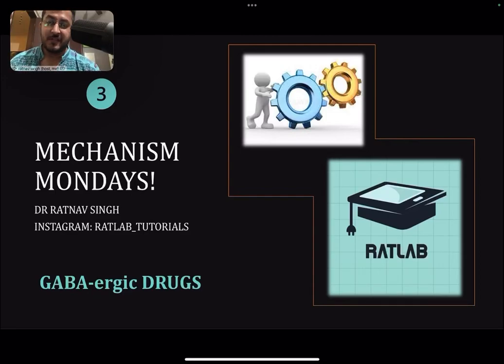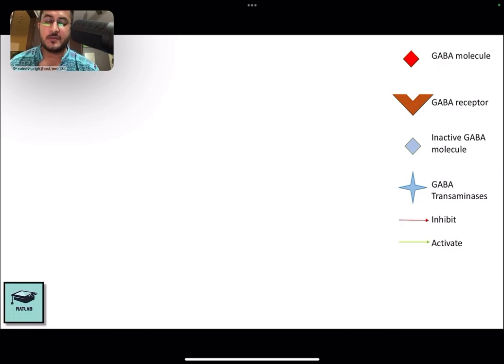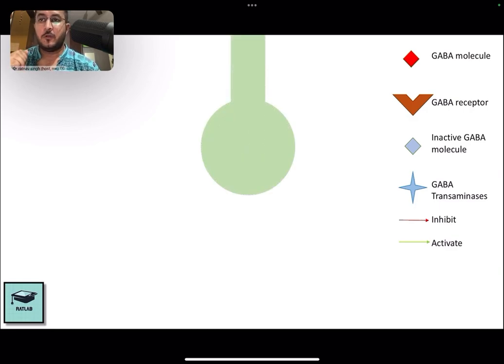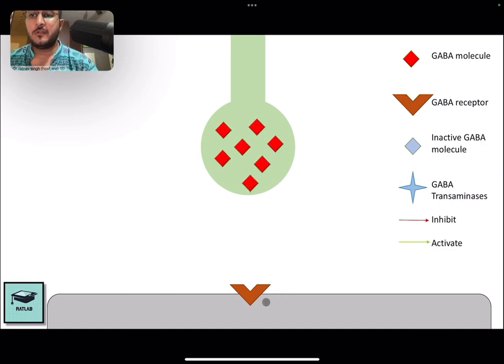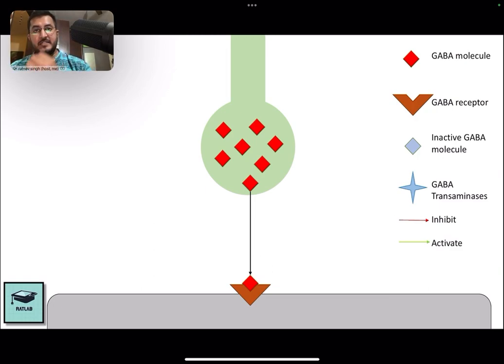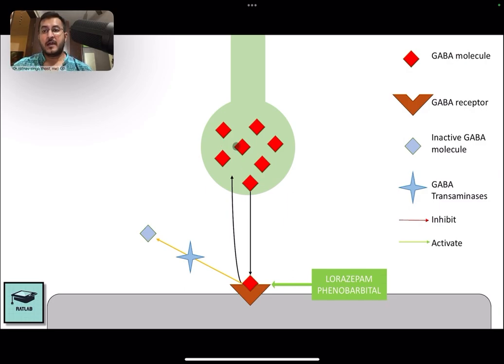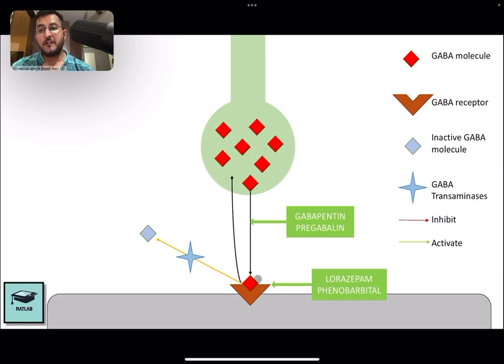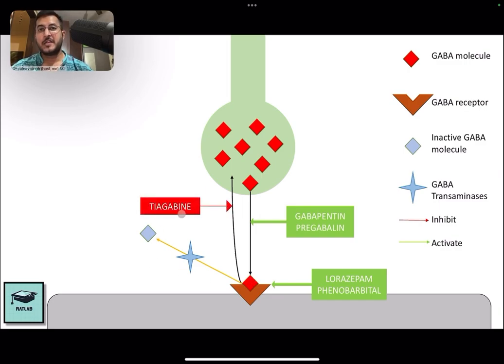Mechanism Mondays: GABAergic drugs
Today we deal with the various GABAergic drugs and how they act.

Can you name newer GABAergic drugs in the comments?